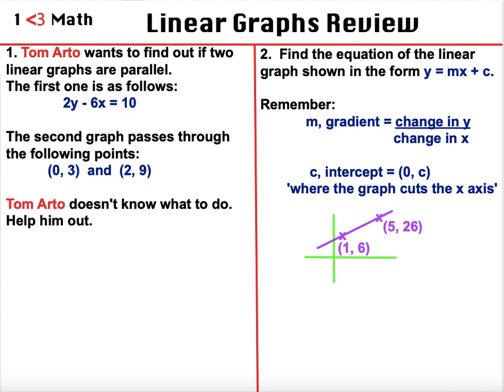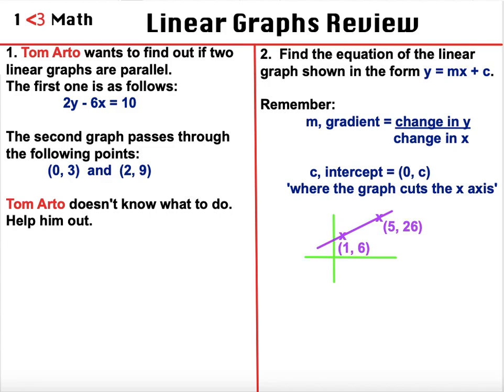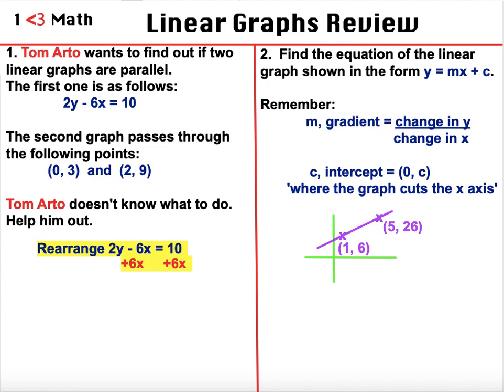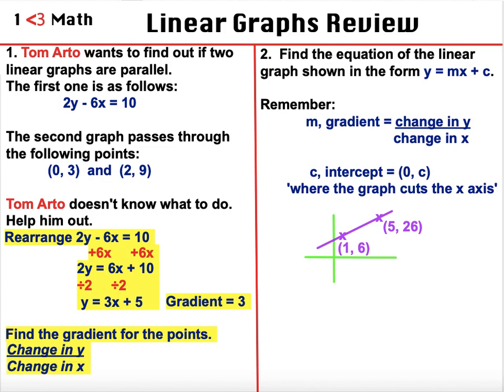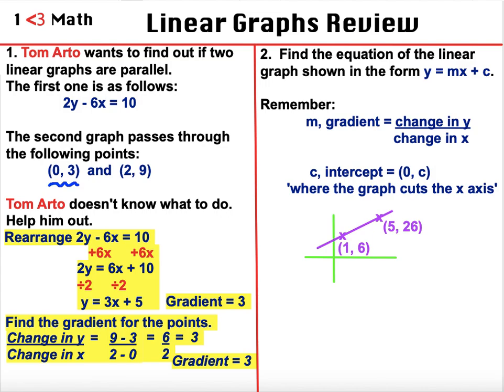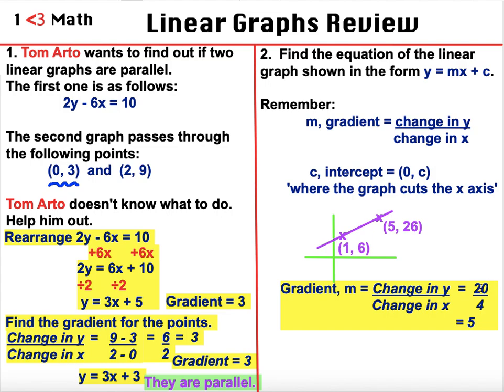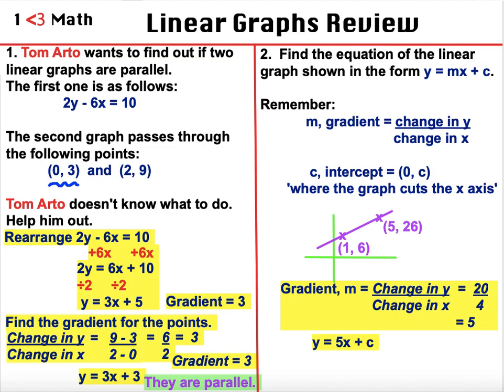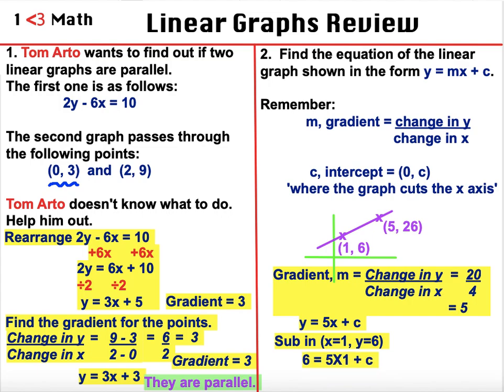Linear Graphs Review - 1 less than 3 Math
CORRECTION - The intercept is where the graph cuts the y axis.

Sorry for the wait, but the 1 less than 3 Maths YouTube page is back and videos will be coming from the left, the right and the centre!